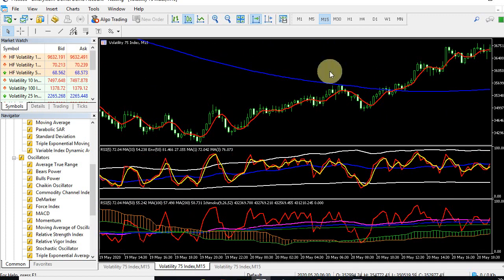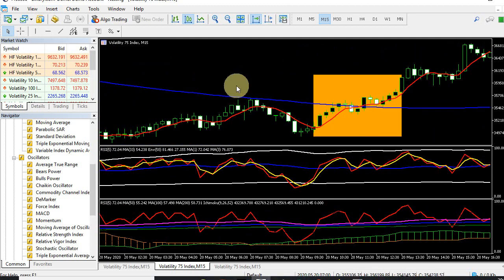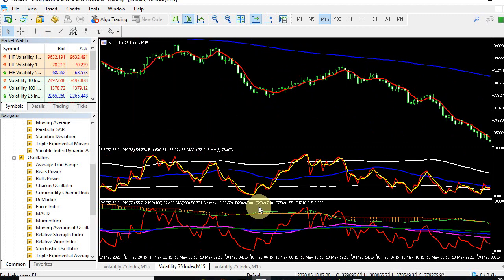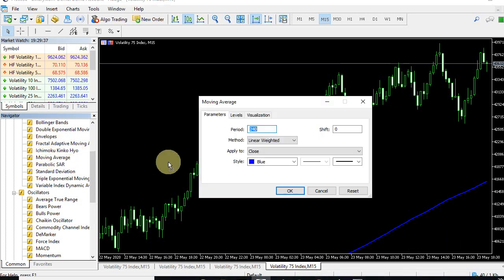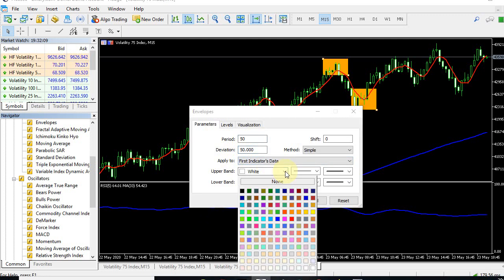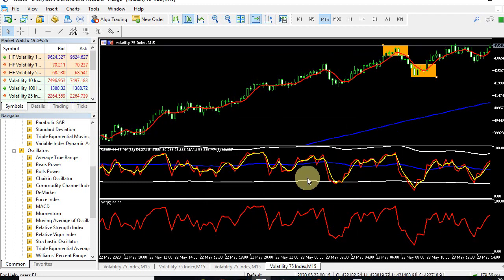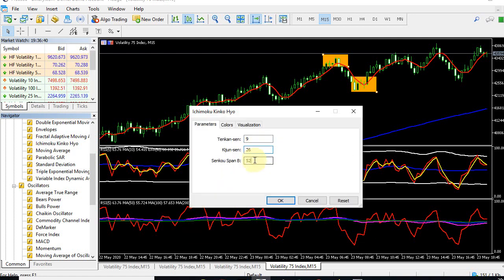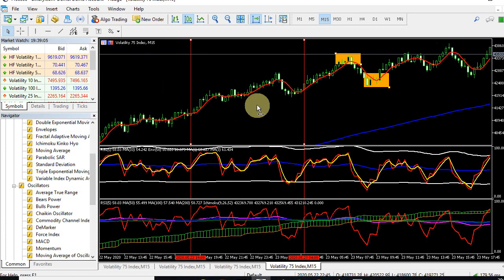BEANFX VOLATILITY INDEX 75 SCALPER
This video explains how to scalp quick V75 profit with indicator based strategy on MT5.